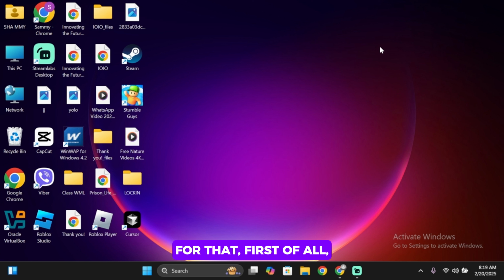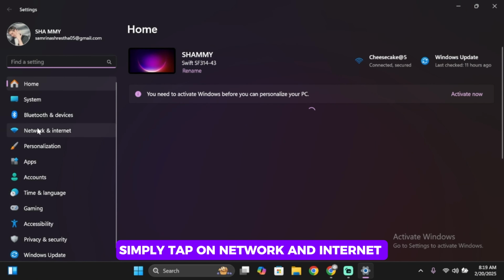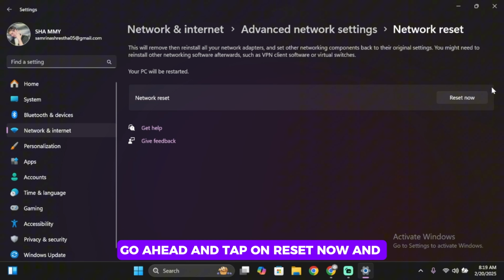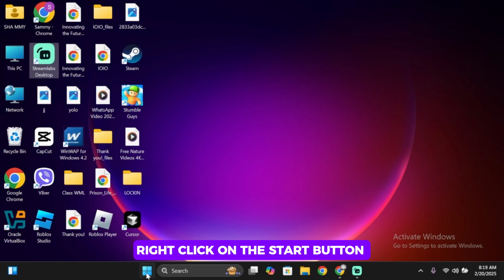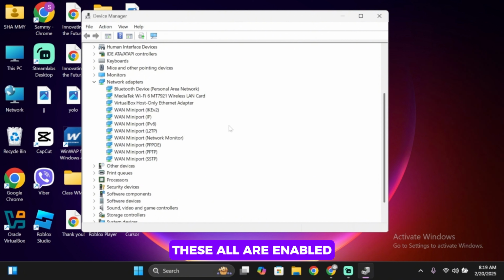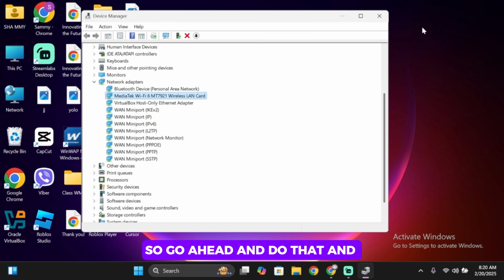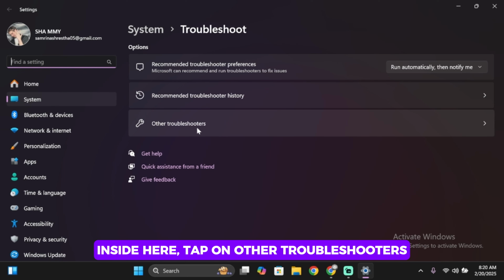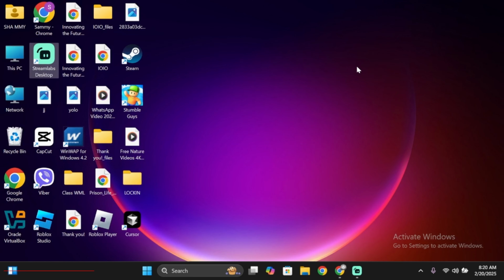Fix WiFi Not Showing in Settings On Windows 11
Unlock the secrets of fixing WiFi not appearing in **Settings** on Windows 11 with this comprehensive guide, designed to help you restore network connectivity effortlessly. Whether your WiFi option is missing, greyed out, or completely disappeared, following these steps ensures a smooth fix.

In this video:
0:00 - Introduction
0:05 - Fix WiFi Not Showing in Settings on Windows 11

We’ll walk you through the specific actions needed to restore the **WiFi option** in Windows 11. Learn how to check for missing network adapters, update WiFi drivers, and restart essential network services. We'll also cover troubleshooting tips such as resetting network settings, enabling the WiFi adapter in Device Manager, and ensuring that Windows updates are properly installed.

Master the process of fixing **WiFi not showing in Settings** on Windows 11 effortlessly with this expert guide for 2025!